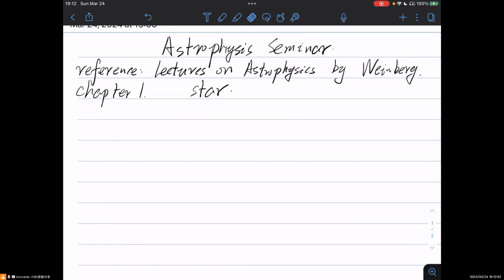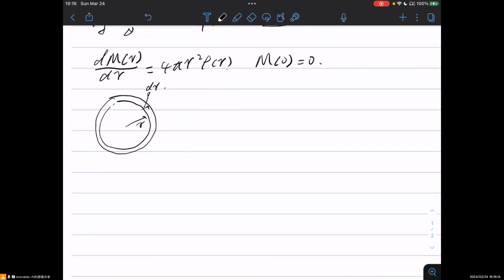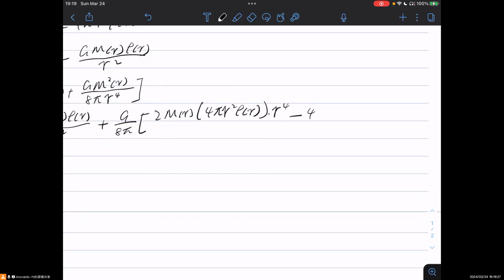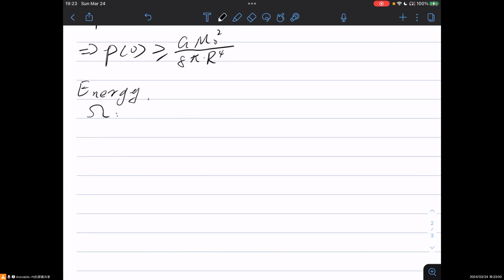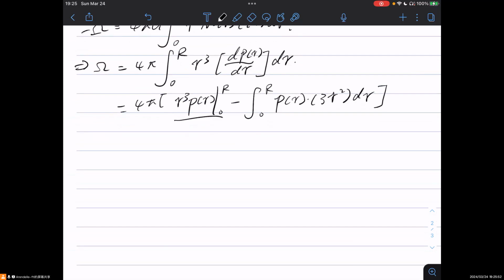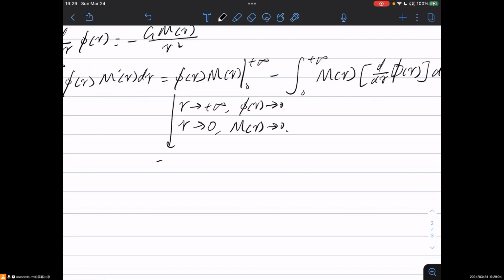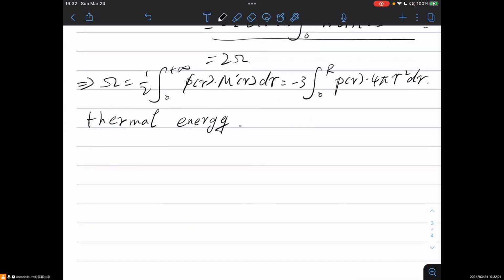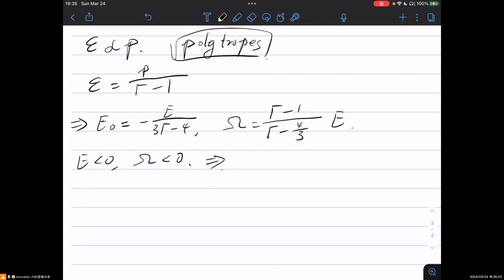1.1 Stars: Hydrostatic Equilibrium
Astrophysics seminars, reference: Weinberg's Lectures on Astrophysics